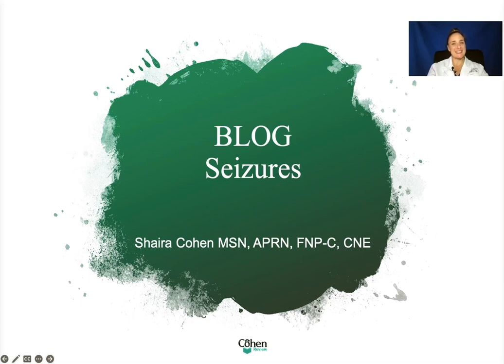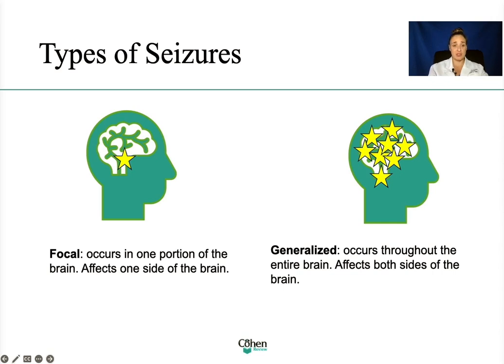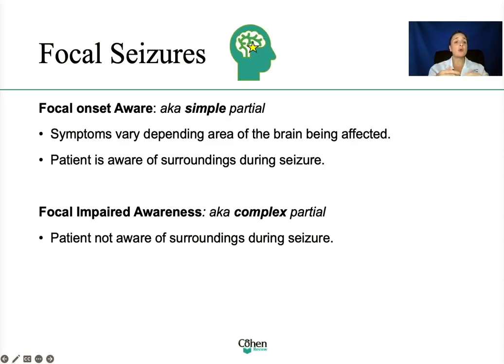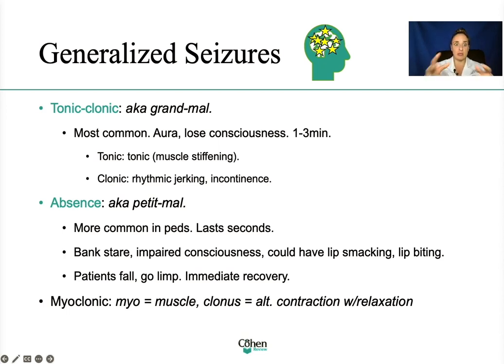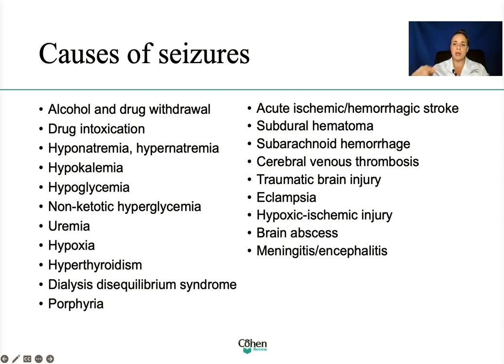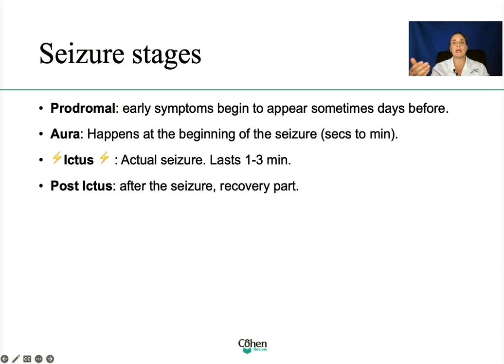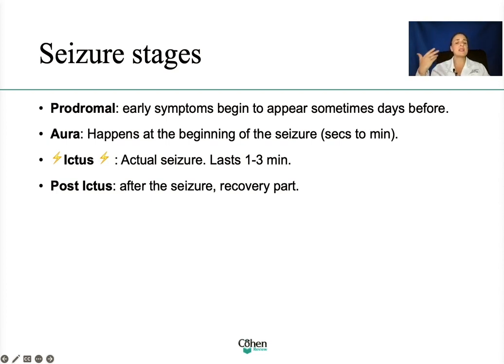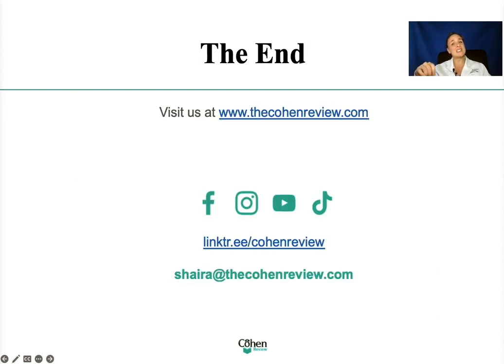Everything You Need to Know about Seizures to Pass Board Exams.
Understand causes, types, symptoms, and effective intervention techniques, curated and explained by Mrs. Cohen. Watch now to make confusing seizure conditions a thing of the past. Ace your exams with confidence!